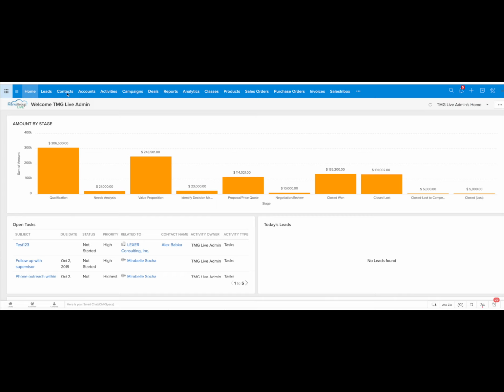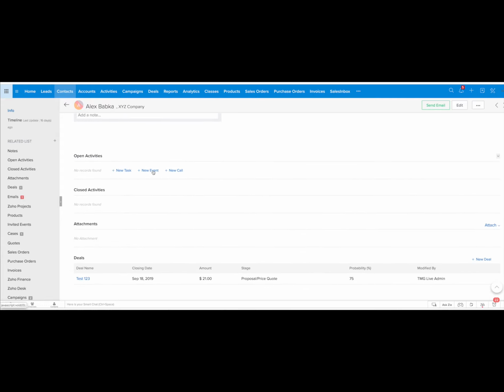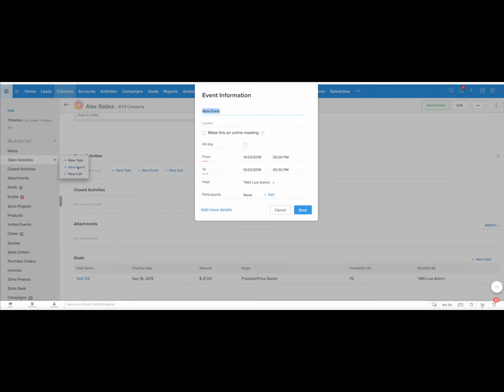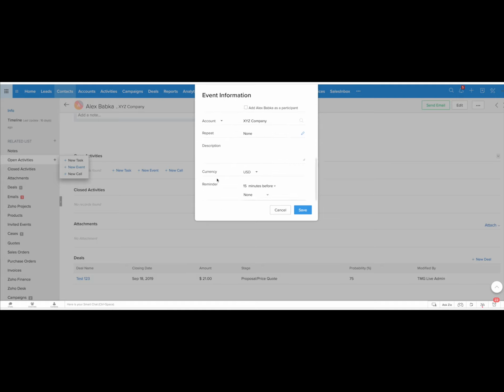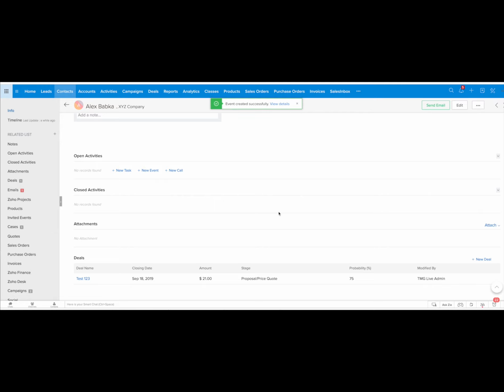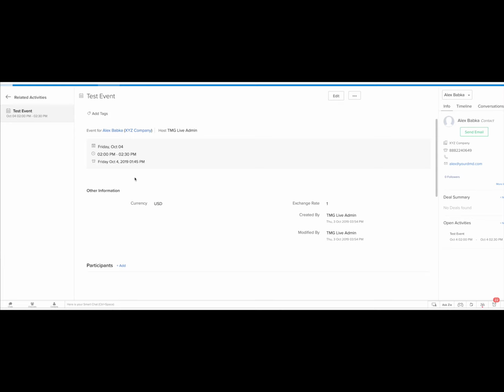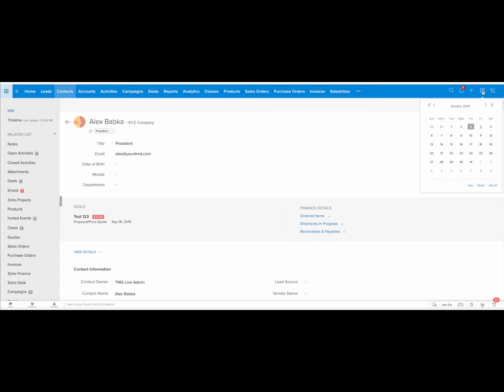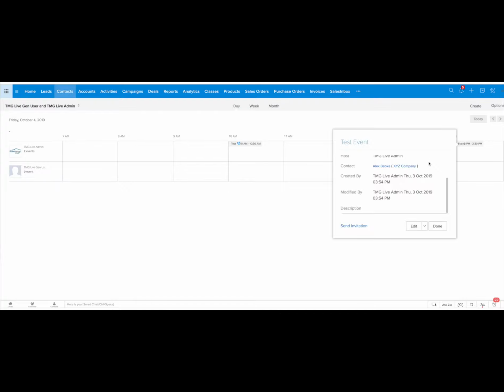Zoho CRM Tutorial: Events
As you work with Zoho CRM, we hope our Zoho CRM Tutorial series will help you!

This video provides an overview of events within Zoho CRM.

If you would like access to more Zoho CRM training videos or to attend Zoho training webinars, go to marksgrouplive.com.  We have a growing subscription video library that will address all of your Zoho needs.